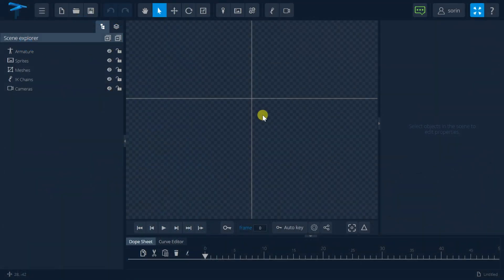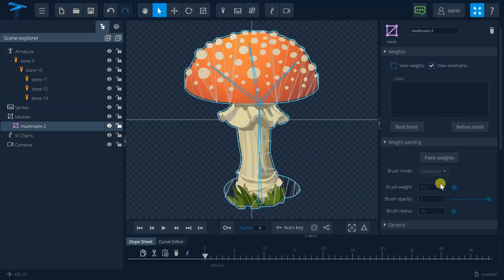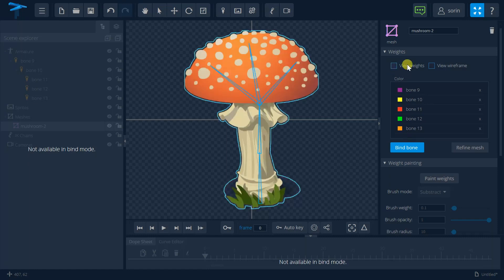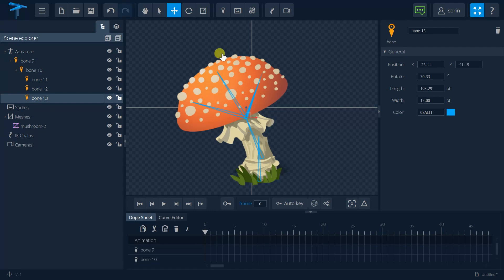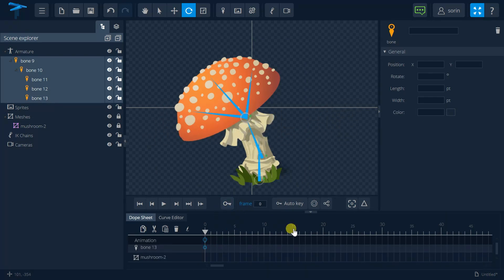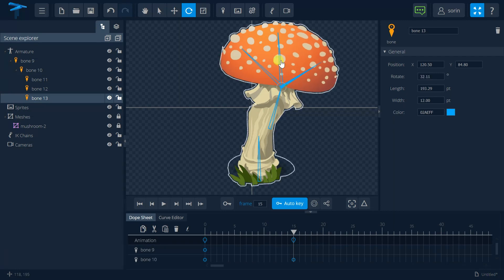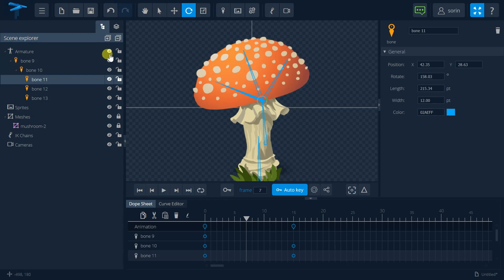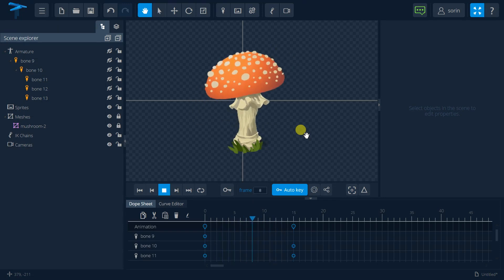MarionetteStudio Tutorial 11 | Animate a single image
Creating a professional animation with just one image is a big challenge. This tutorial focuses on how a single image can be animated using mesh and skinning.

- Online 2D Animation Software for beginners and professionals -

MarionetteStudio automates the 2D animation process so that you, even with little to no animation skills, can obtain professional looking animations in minutes. It runs directly in the browser and lets you export to various formats: from videos and GIFs for marketing, advertising and entertainment purposes, to sprite-atlases used in game development.